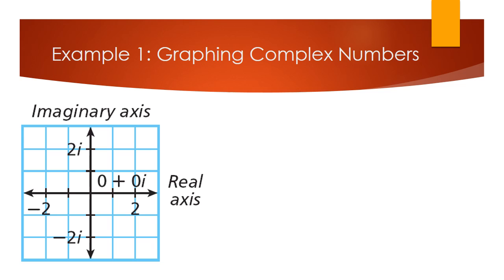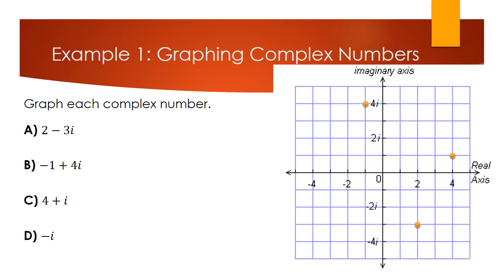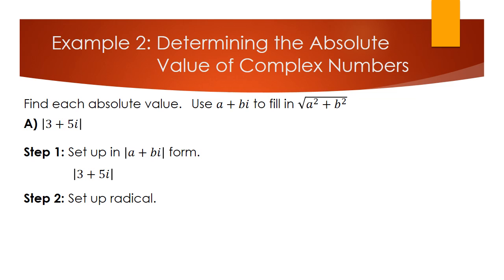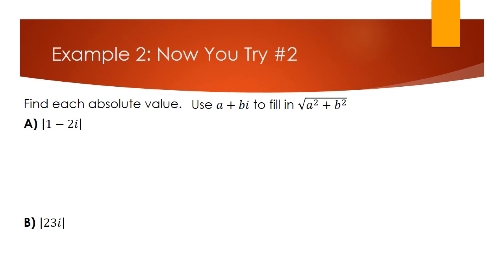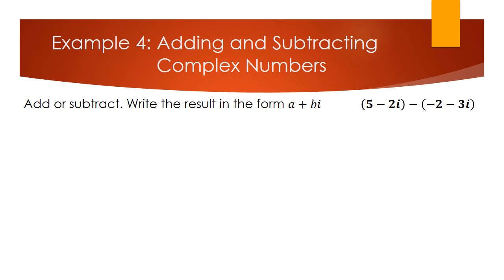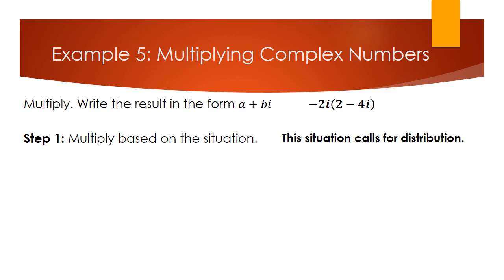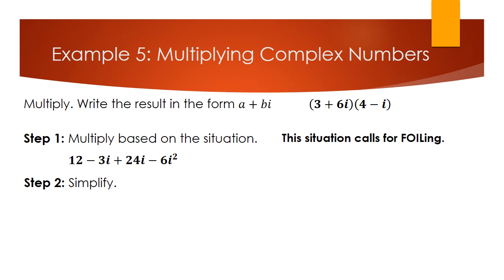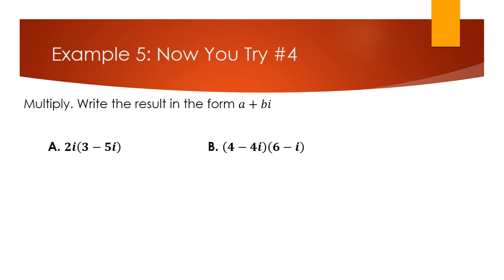5-9: Operations with Complex Numbers - Day 1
graphing complex numbers, solving the absolute value of complex numbers, adding and subtracting complex numbers, multiplying complex numbers